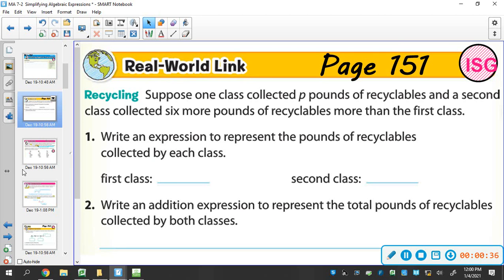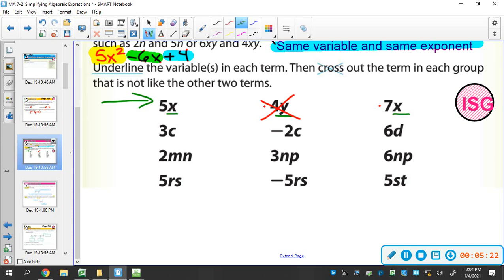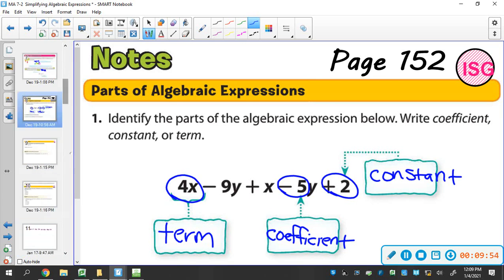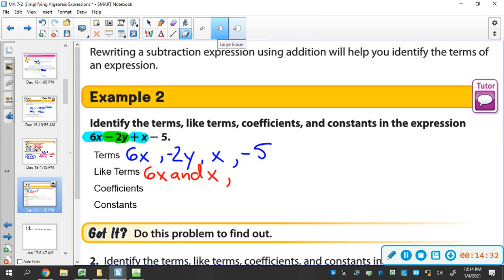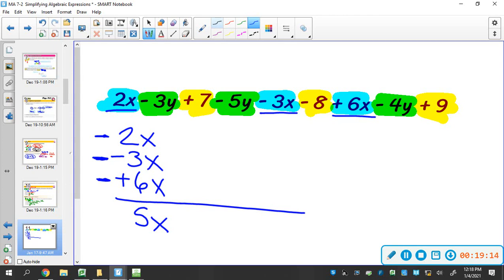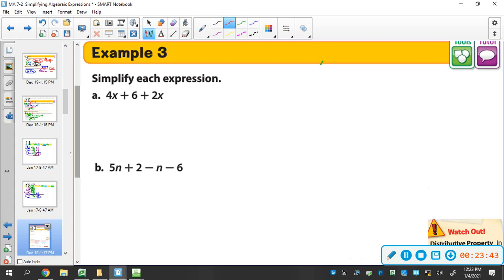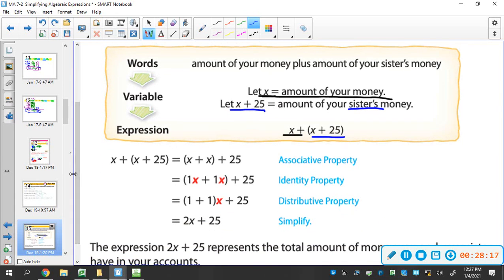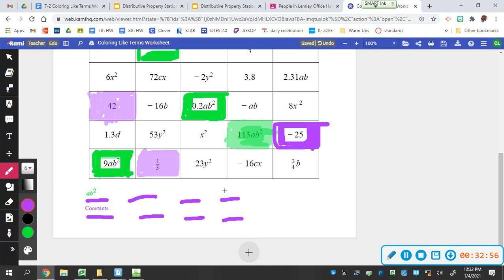AM 7-2 Simplifying Algebraic Expressions